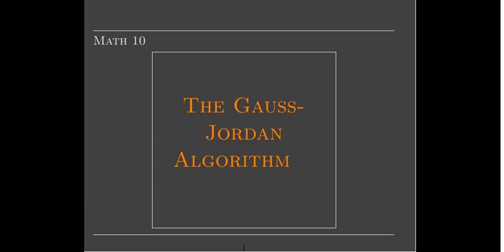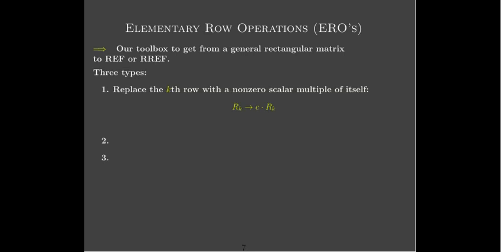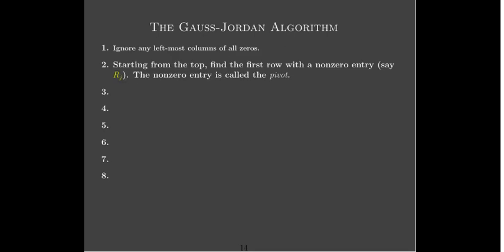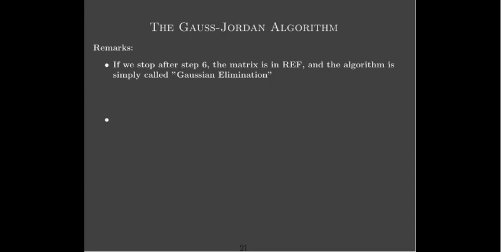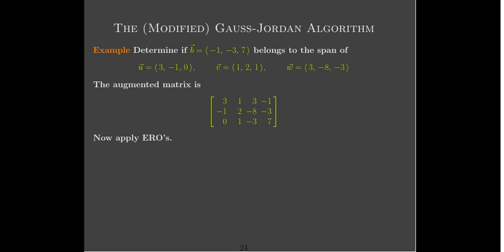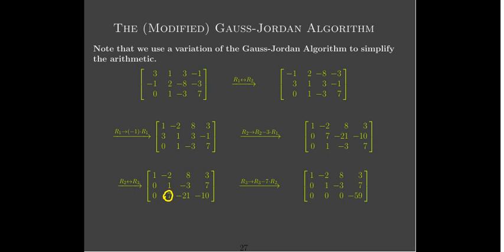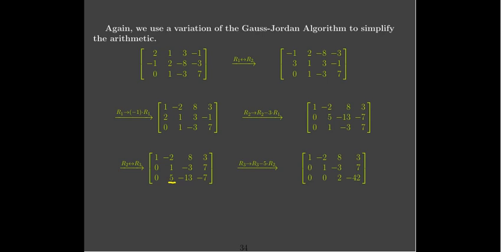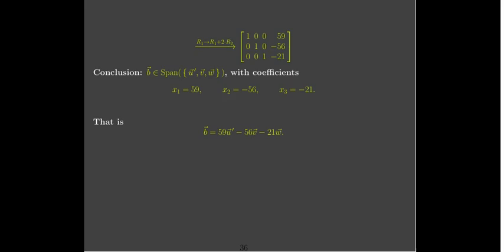The Gauss-Jordan Algorithm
We describe the (modified) Gauss-Jordan Algorithm as it applies to transforming a matrix to Row-Echelon Form or Reduced Row-Echelon Form.